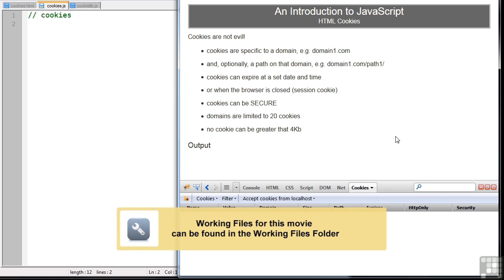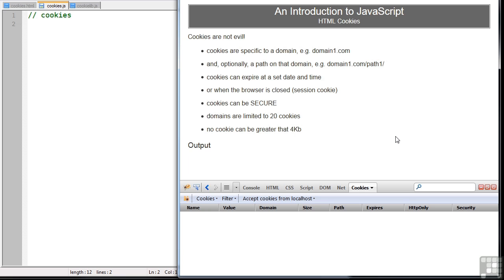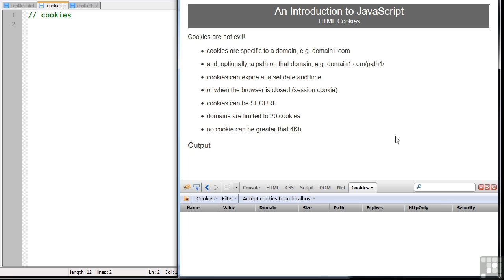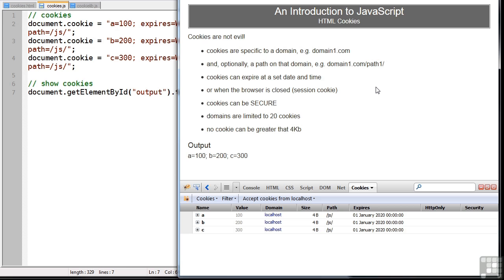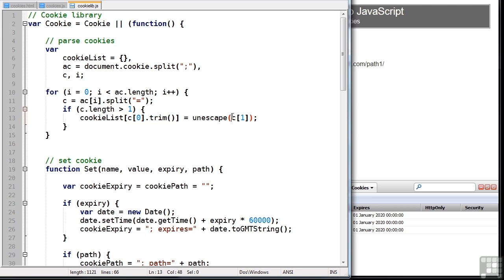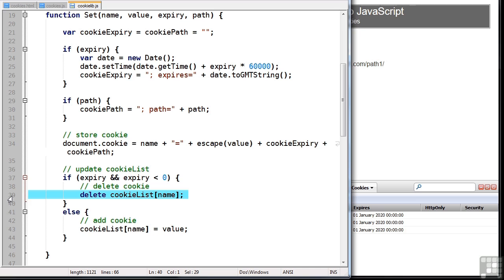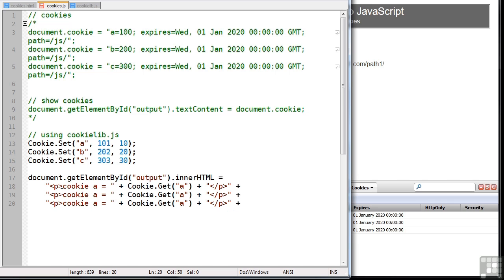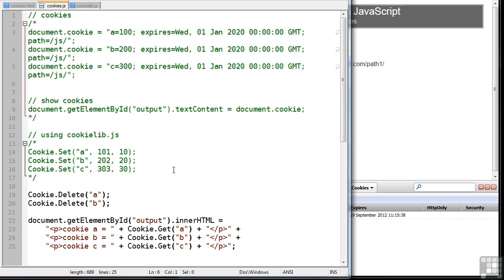Javascript Programming Tutorial | Cookies